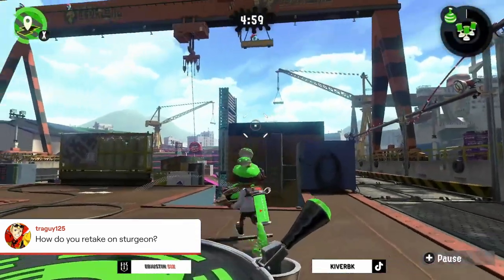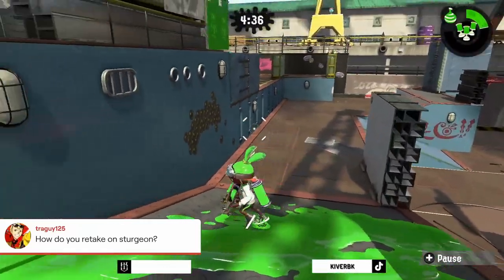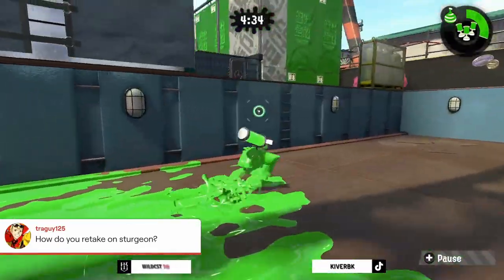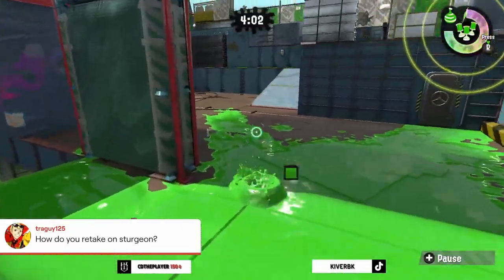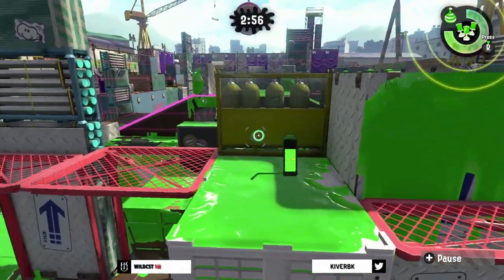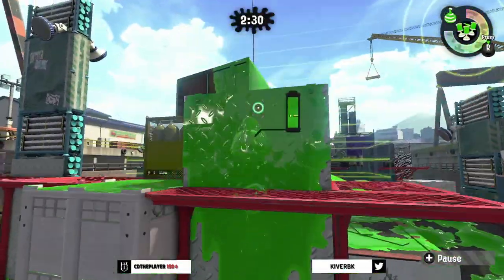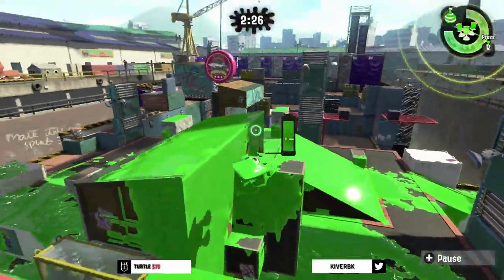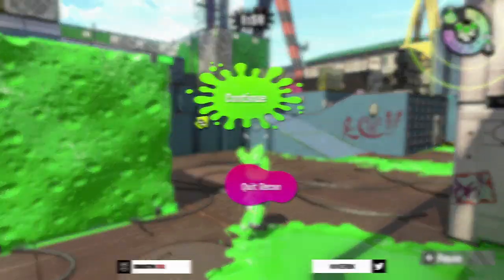How to play on Sturgeon Shipyard in Splatoon 2 (Splat Zones)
► Kiver's Splatoon Settings
Sensitivity: +5 motion +4.5 stick

► In case you are new here
I'm Kiver, a Splatoon Top Player from France and the current European Champion.